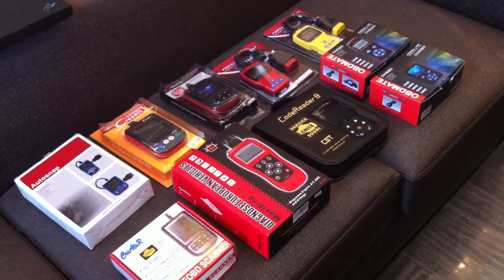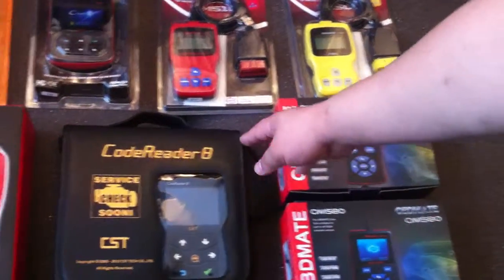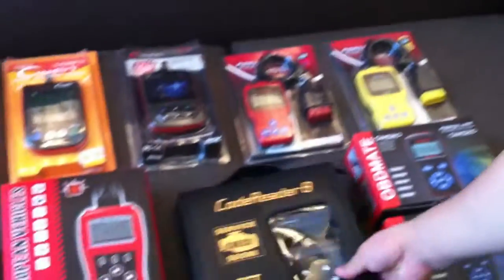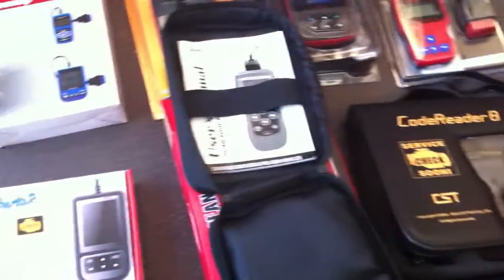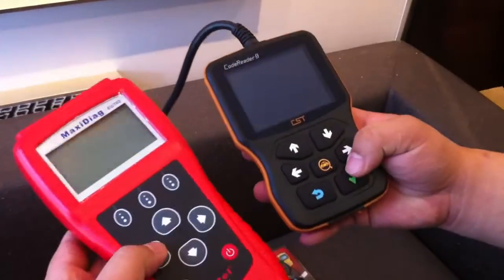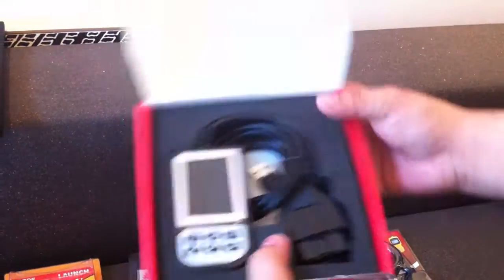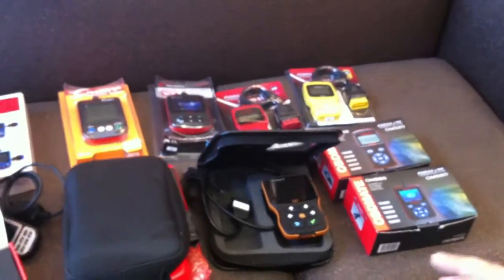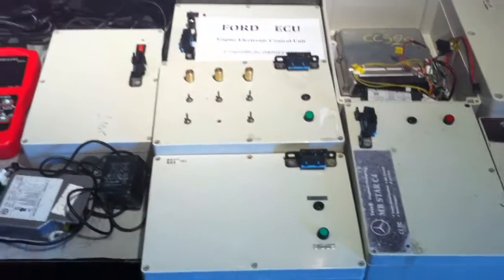OBDResource Code Reader8 VS Many Code Readers 1/2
This vido shows you how we compare most code readers in the market now with our own code reader8 from outside, such as packing, design, screen resolution, etc.